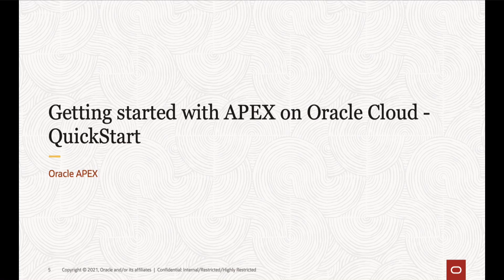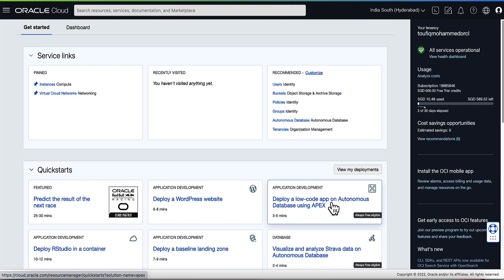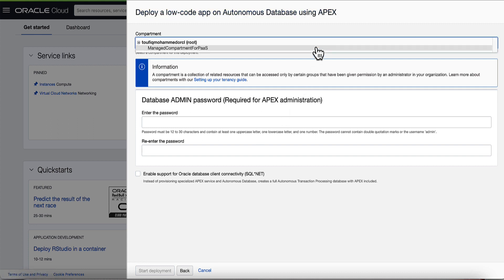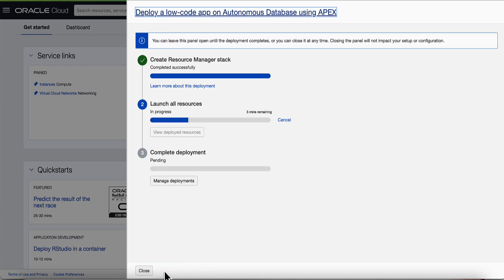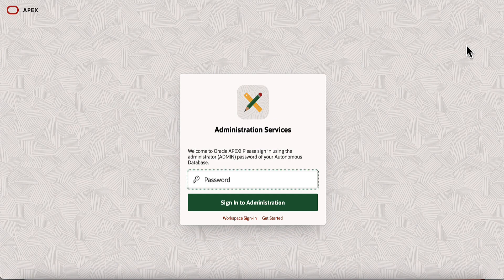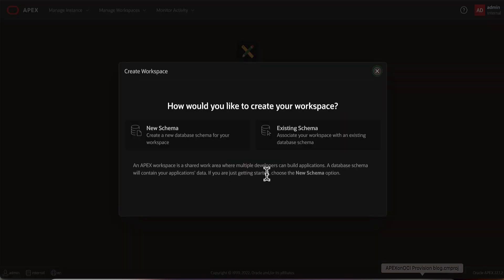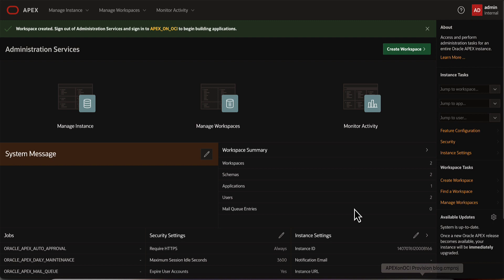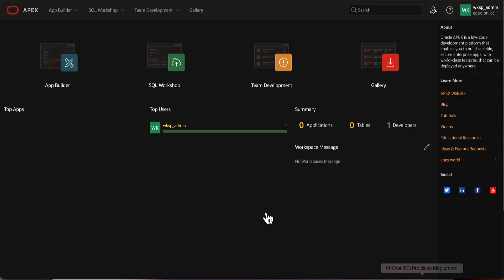Getting started with APEX on Oracle Cloud - QuickStart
In this video, you learn how to get started with Oracle APEX on Oracle Cloud using the Deploy a low-code app on Autonomous Database using OCI Quickstart